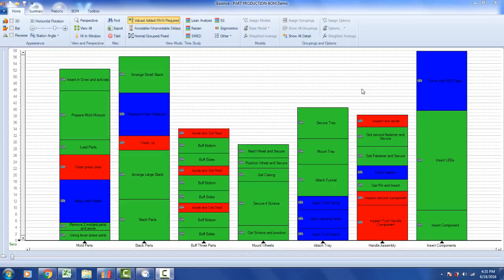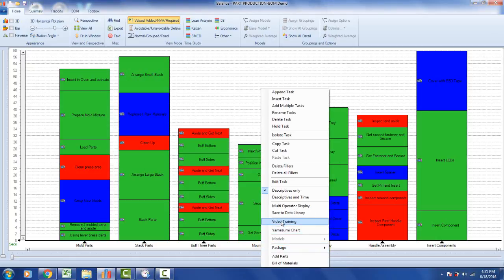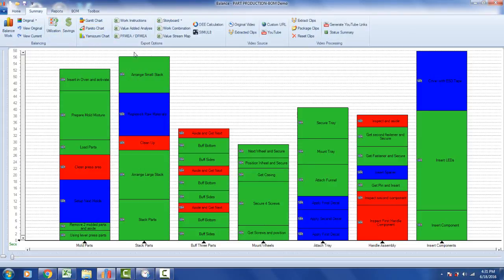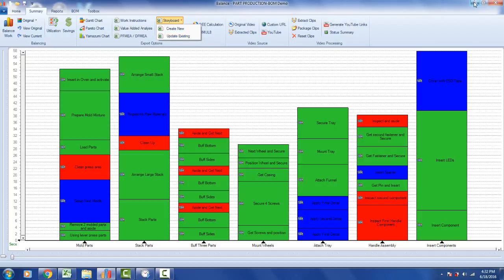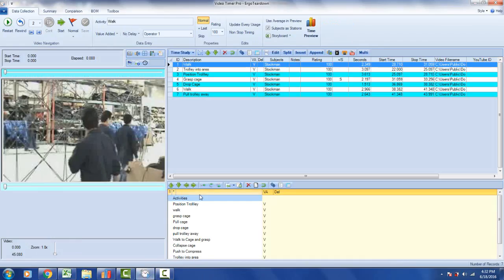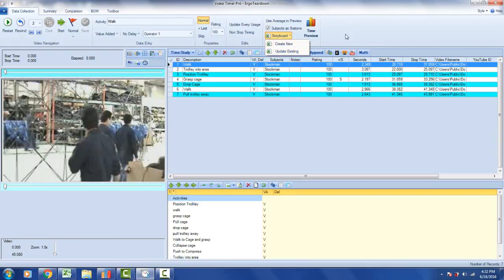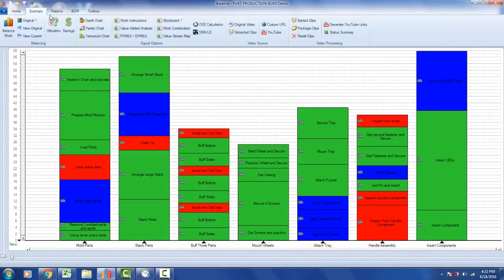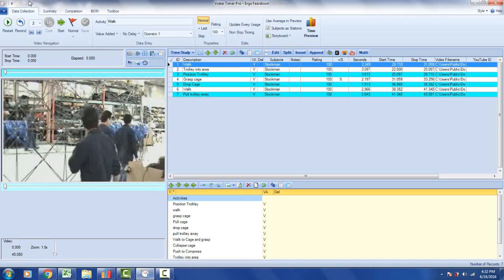StoryboardFeatureNowAddedtoRibbonOptions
Timer Pro - Operator Training Storyboards - Presentations - Storyboard Feature Now Added to Ribbon Options